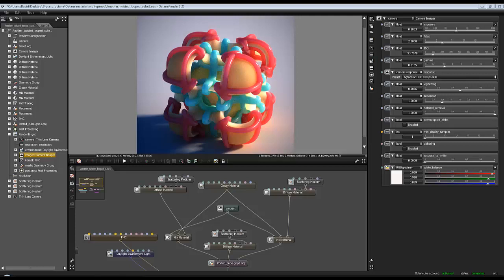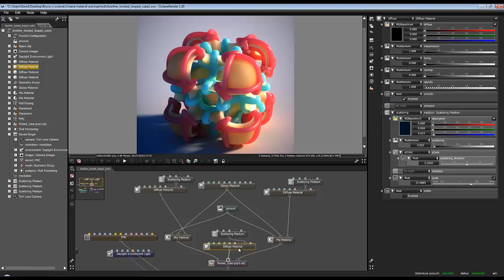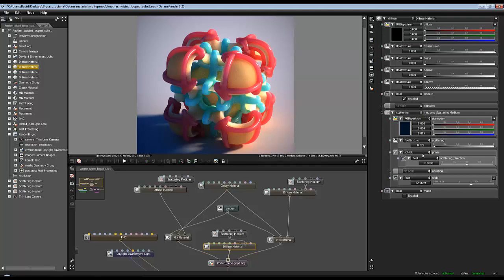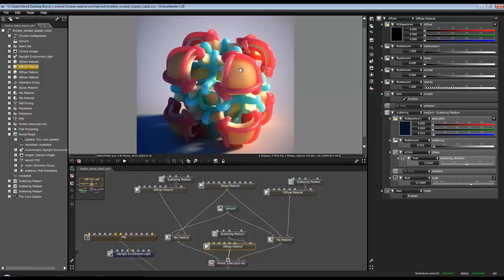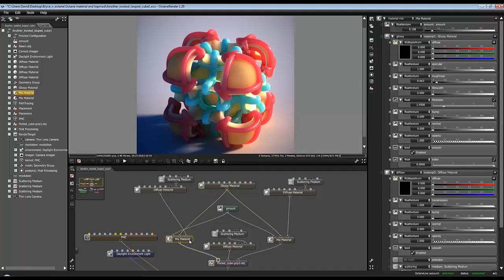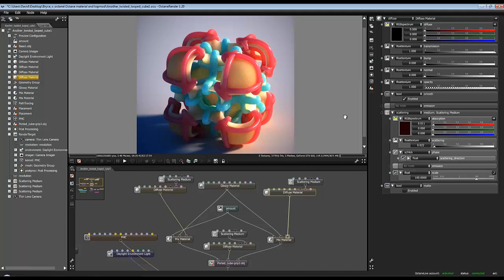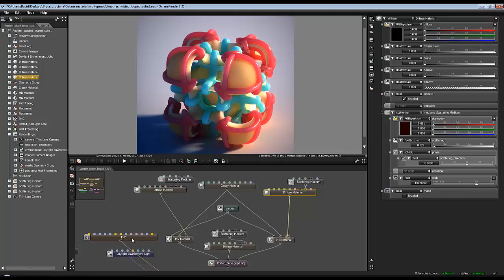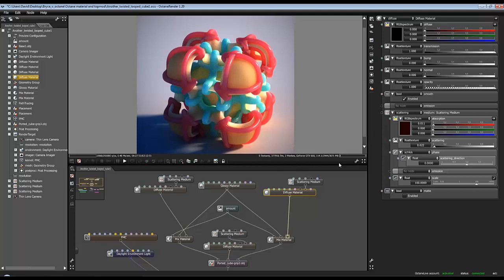Octane plastic material setup - by David Brinnen.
Octane plastics as I use in my little scenes.

Better viewed in HD - some of the controls are quite fiddly and small.